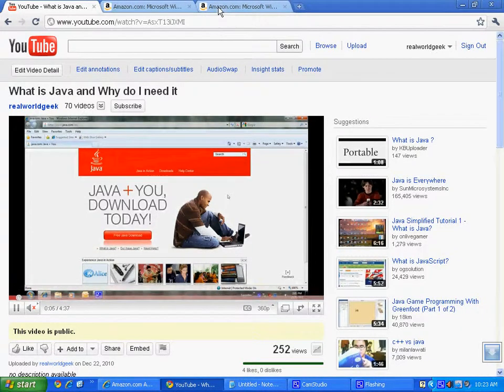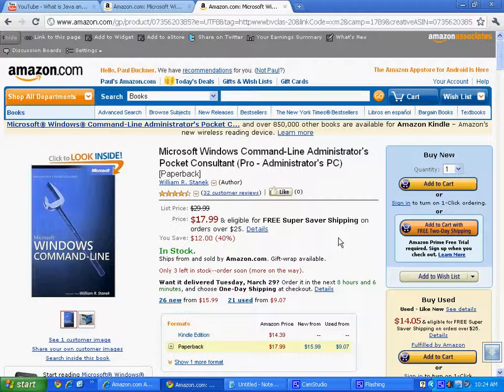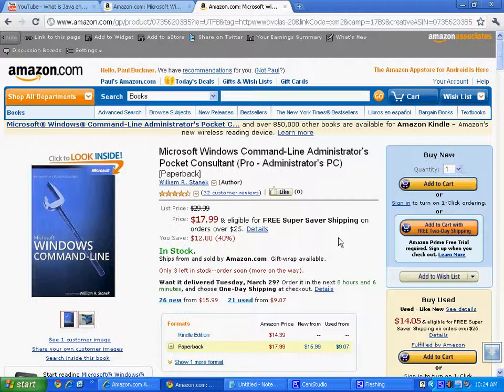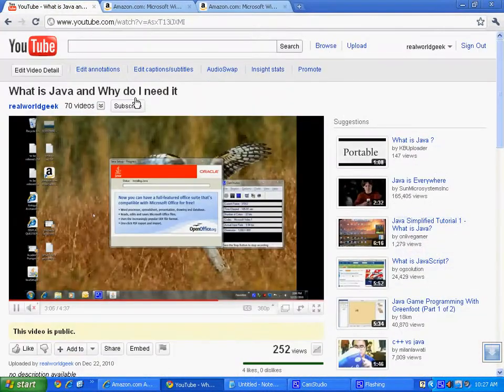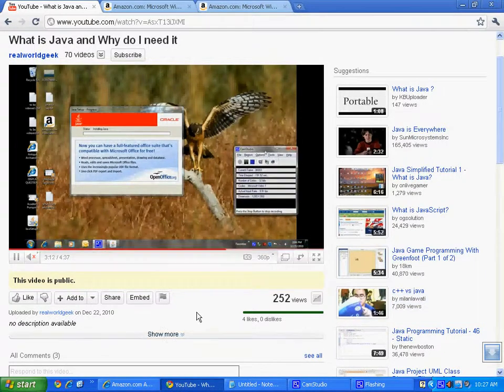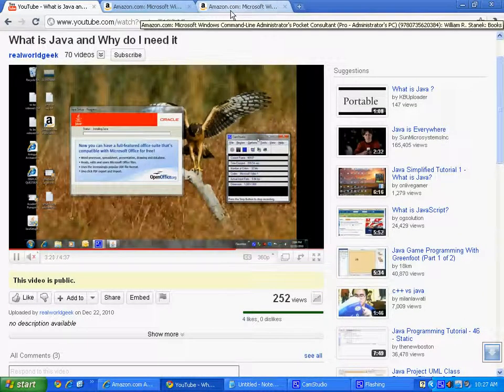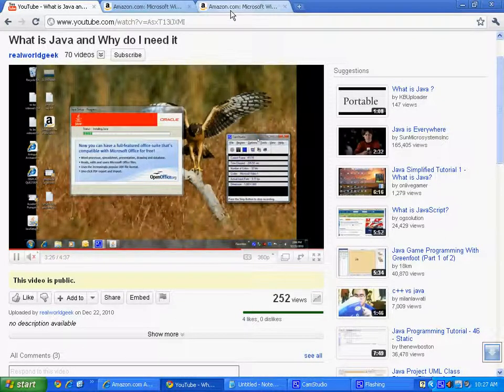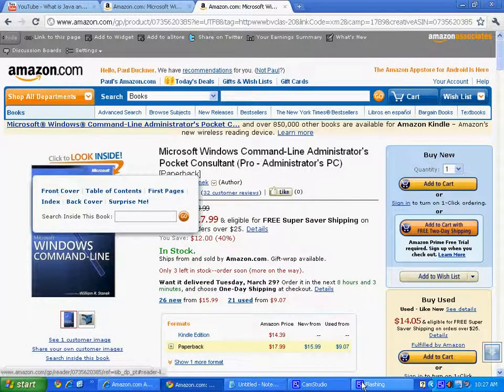so you want to be a computer technician part 2 learn to fix computers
Windows Command-Line Administrator's Pocket Consultant